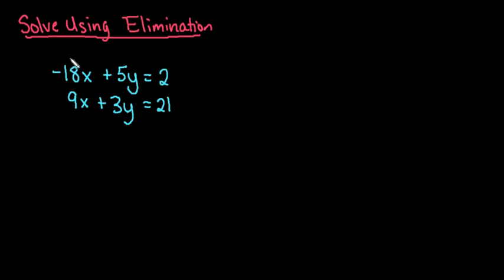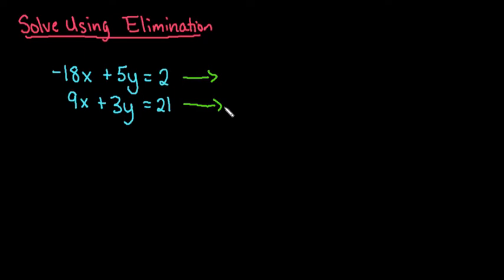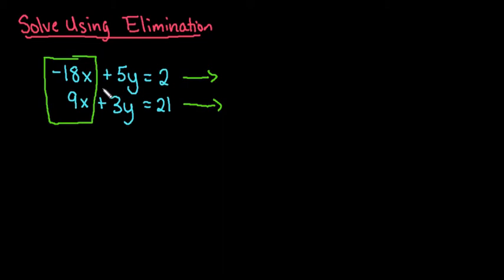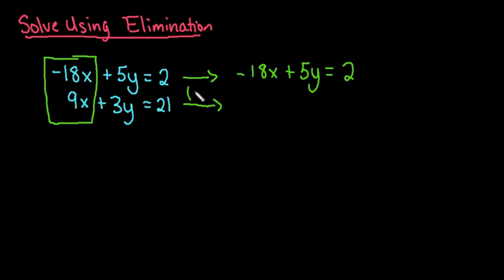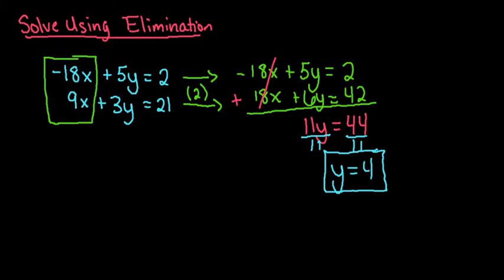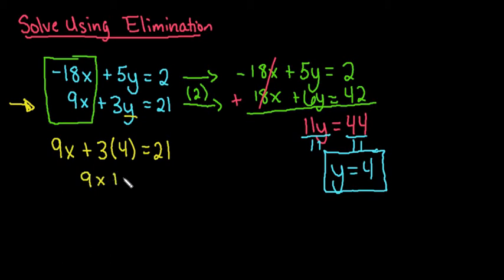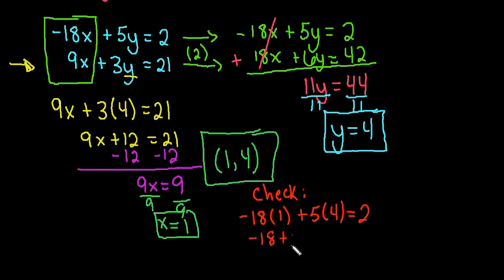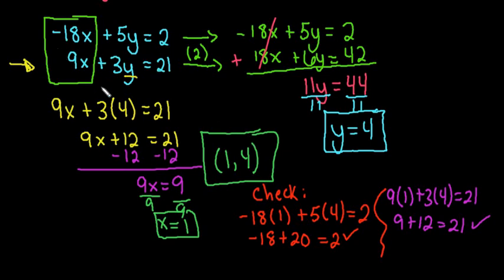Solve a System of Equations by Elimination - Multiply 1 Equation to Eliminate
This example requires that one of the equations must be multiplied by a number to get the coefficients to be opposite of each other.